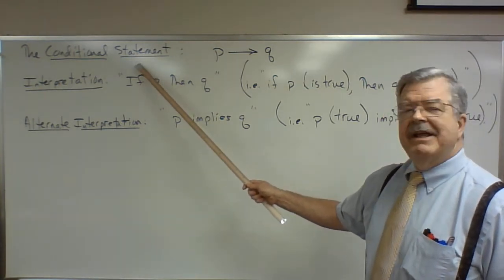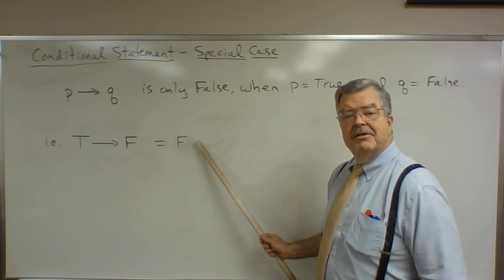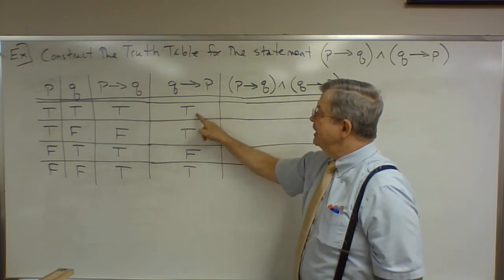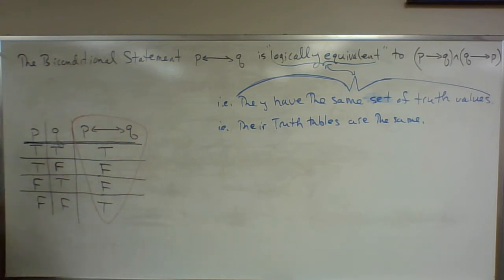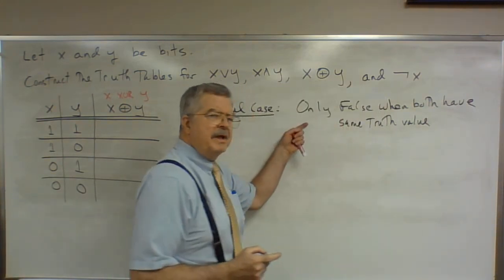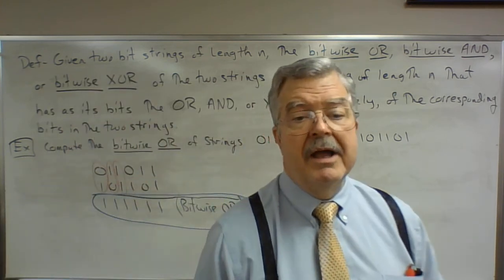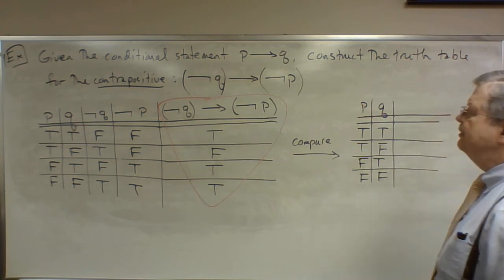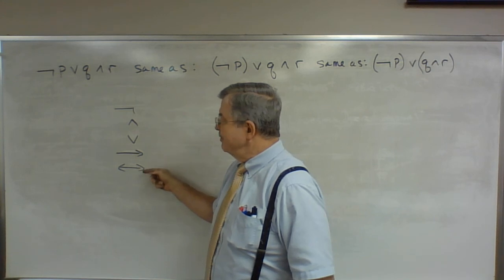MTH 2215 Lecture 2 Spring 2021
Dr. Rossi's Second Discrete Math Lecture